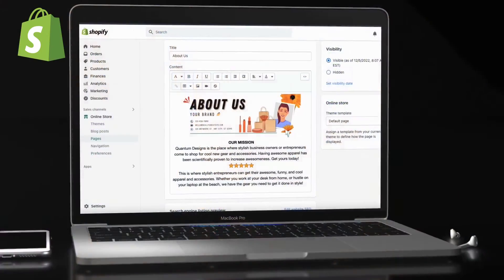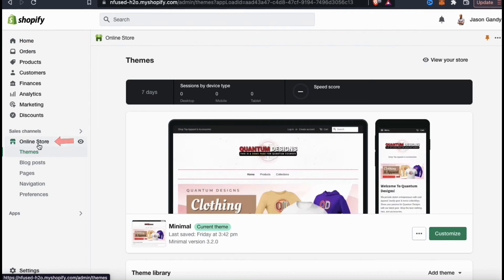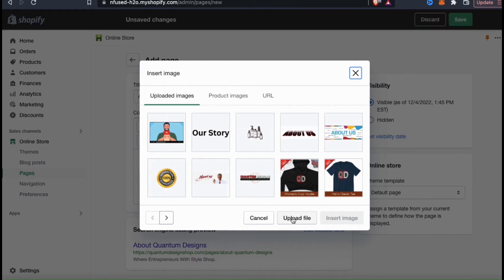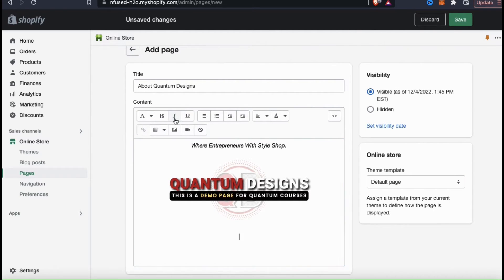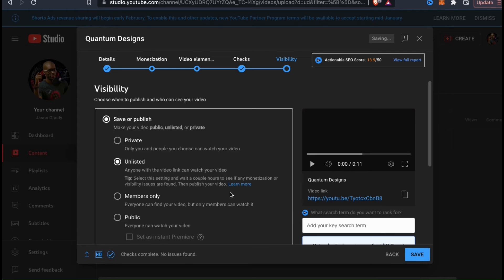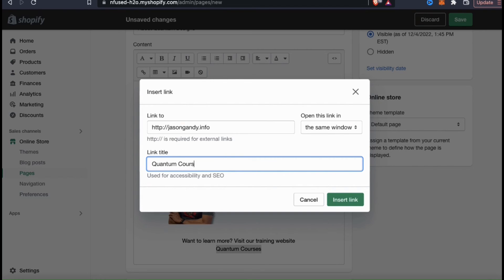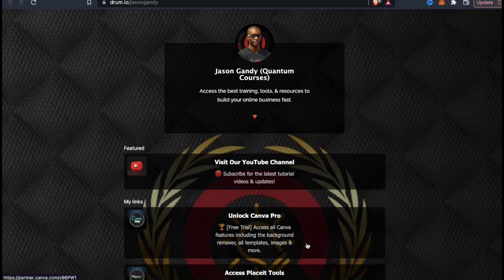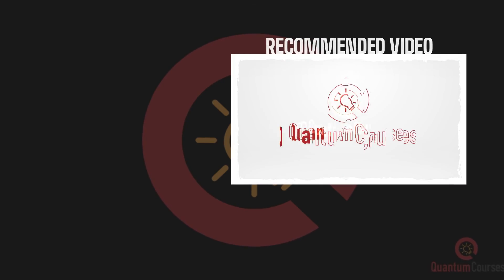Add New Pages To Shopify | About Us Page Demo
Discover how to add new pages to your Shopify store! Shopify About Us page demonstration.

How to Add New Pages To Shopify | About Us Page Demo

Are you looking for a step-by-step guide on how to add a new page on Shopify? Look no further! Our video will walk you through the entire process, from creating a new page on Shopify to adding content. I'll show you tips and tricks to make sure that your new page looks professional and grabs the attention of potential customers.

For this demonstration, we'll be creating a new About Us page. Adding an "about us" page to your shop is a great way to show off your shop's features and personality. A Shopify about us page can help you increase your brand awareness and boost your sales.  It's also a great way to share your story with customers, and help build a stronger connection with your brand.

Watch now and get started creating an amazing new About Us page for your Shopify store!

JOIN THE QUANTUM COURSES COMMUNITY